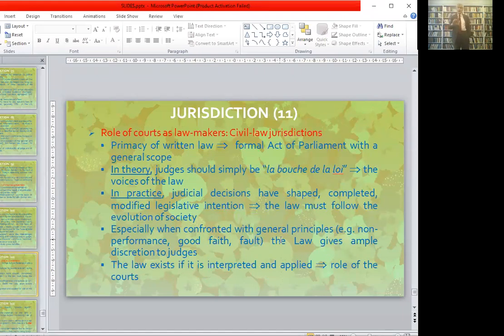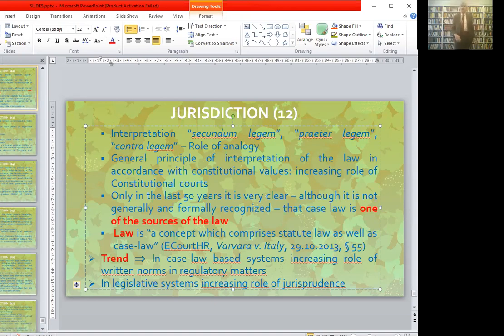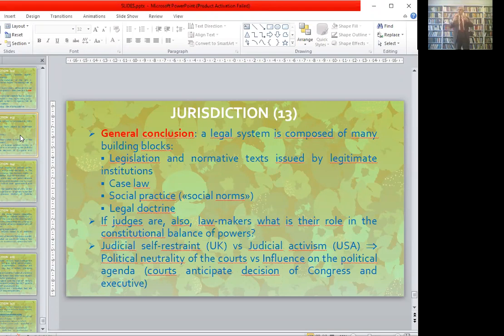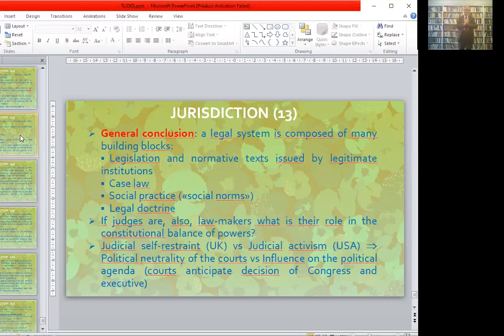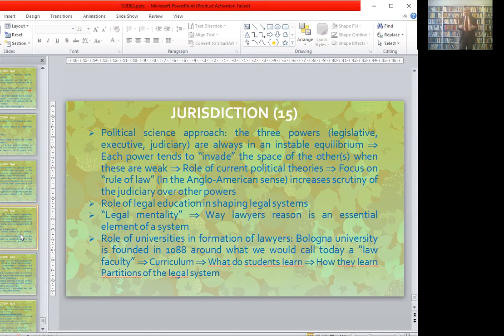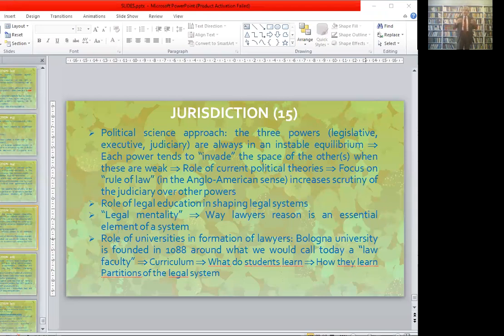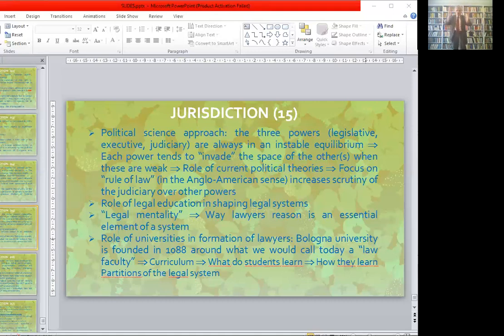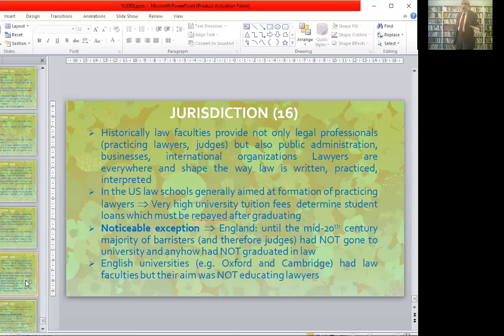JURISDICTION (3)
This lesson is devoted to highlighting the role of courts in civil law systems.It presents the shift in balance of powers from the legislative and the executive toward the judiciary.It then takes into consideration the role - both historical and present - of legal education in shaping "legal mentality" and how universities since the Middle-Ages have forged legal systems and their actors. [Lesson 2 on Jurisdiction is not availabale due to technical problems in the regording]